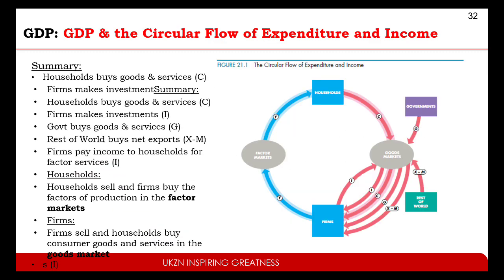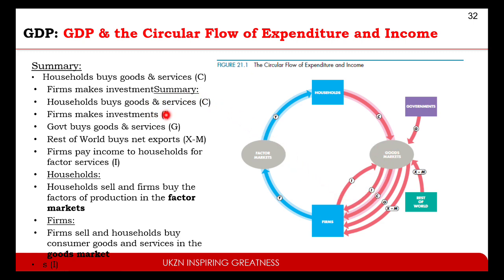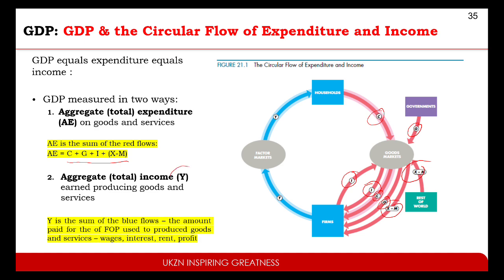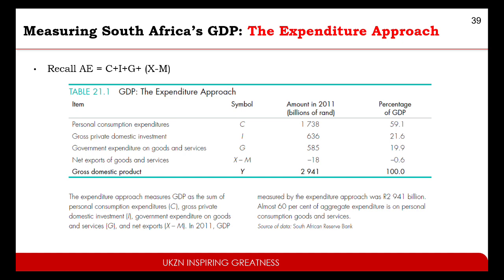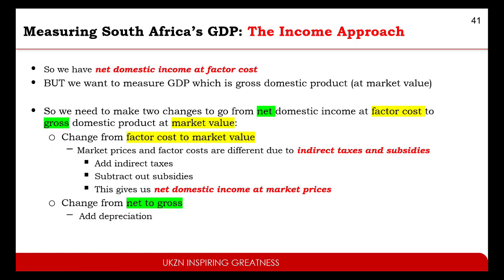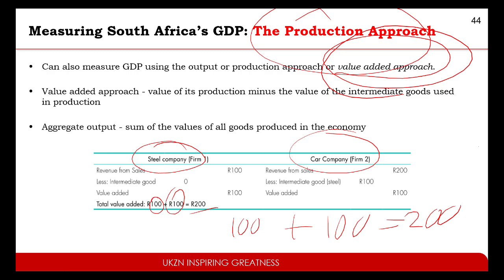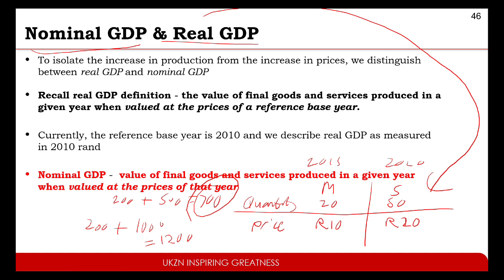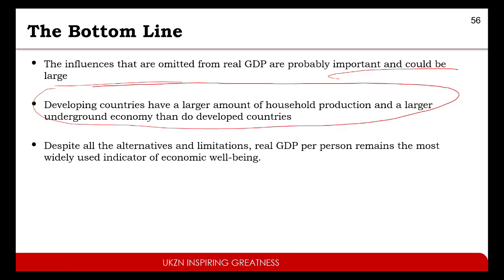Macroeconomics | Session 4-7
Econ102 by a first year student